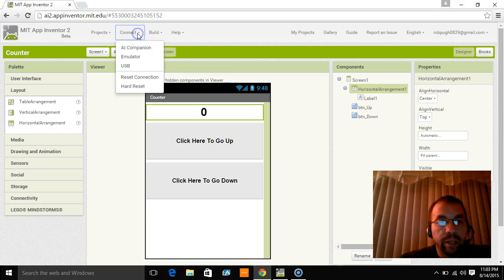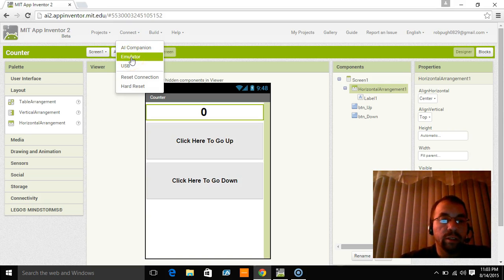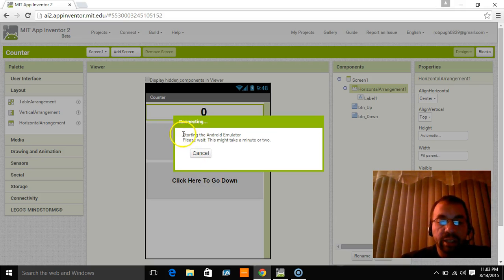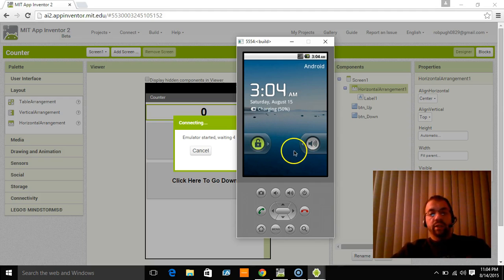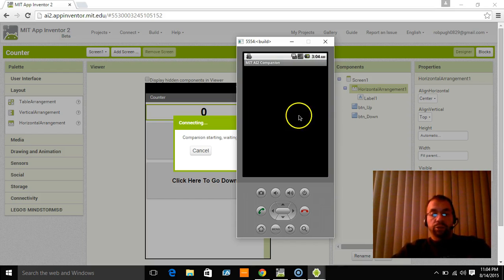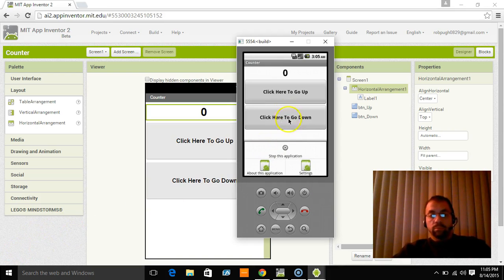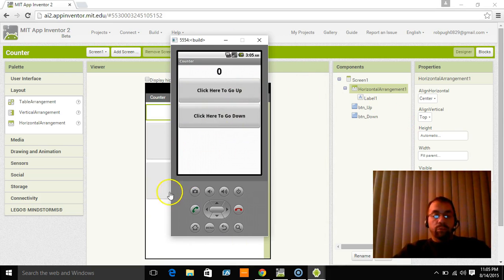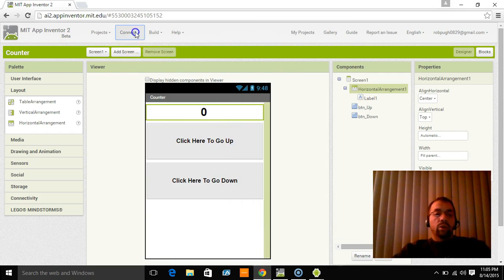App Inventor 2 Load The App Inventor 2 Android Emulator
This is a little video I threw together simply to show you how to load the emulator when using App Inventor 2.